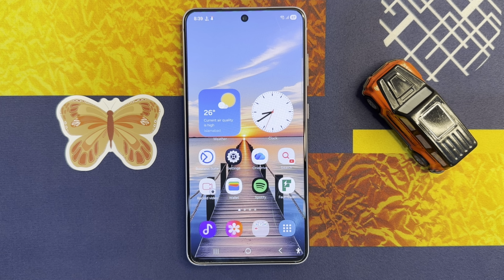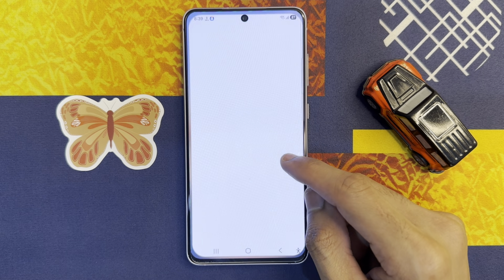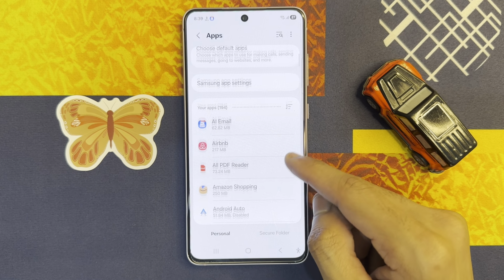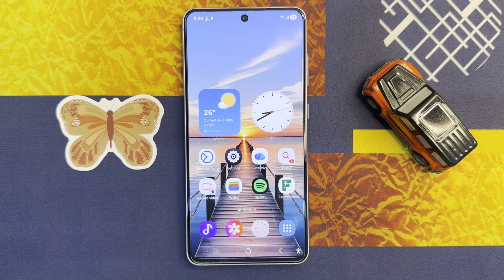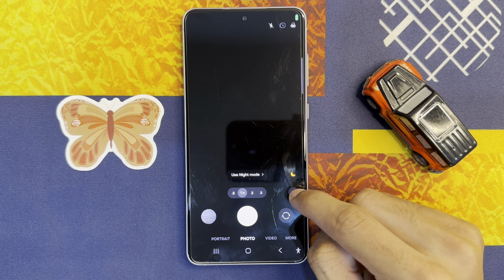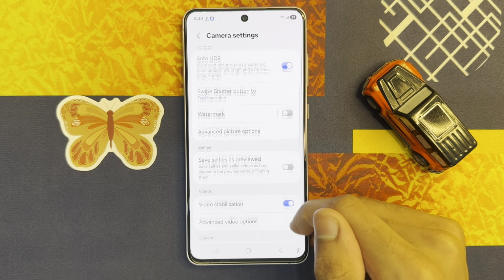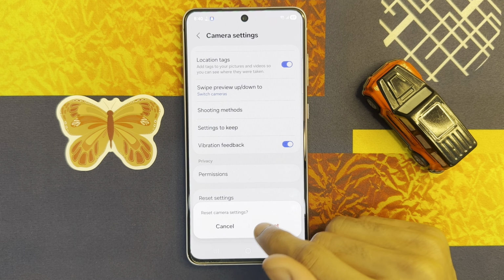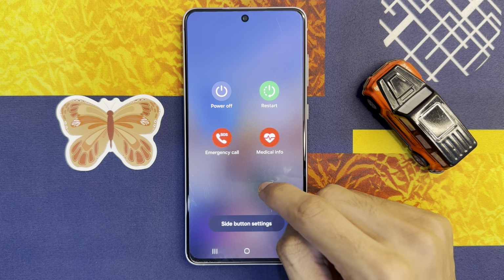How to Fix Camera Not Focusing Samsung A04S Easy Method 2026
How to Fix Camera Not Focusing Samsung A04S